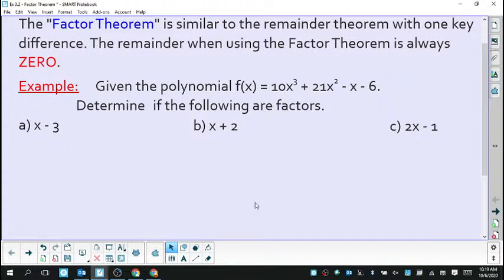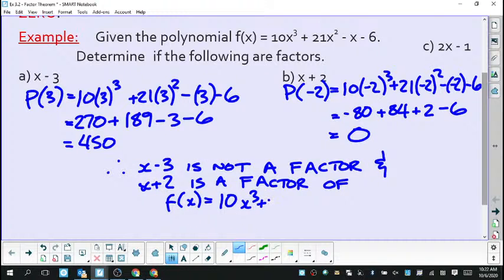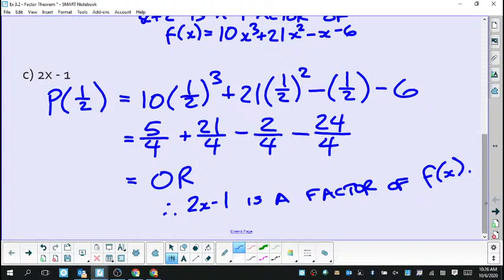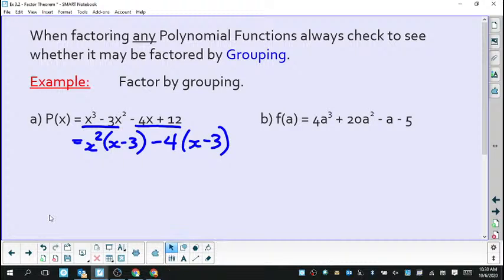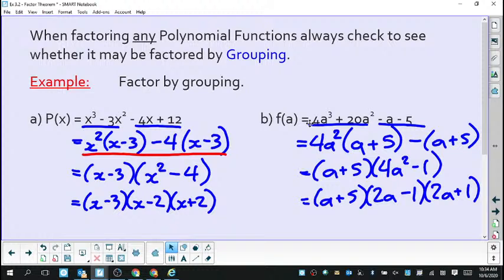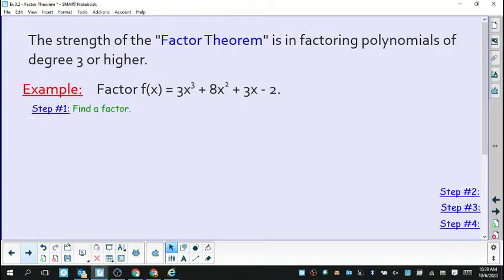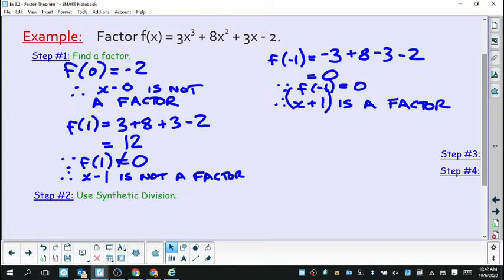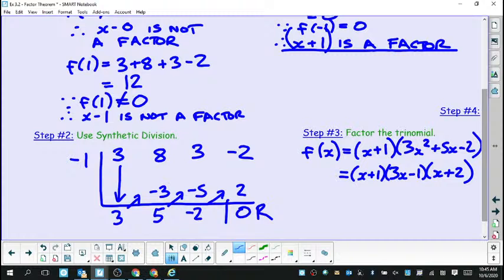4H POLYII L3 Factor Theorem I Part 1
You are doing a test at home, here are the expectations and Prof. B. Turner will explain how to use your iPhone to scan a PDF file.